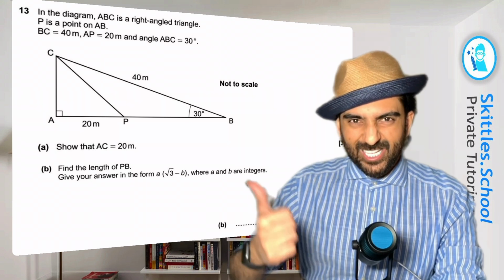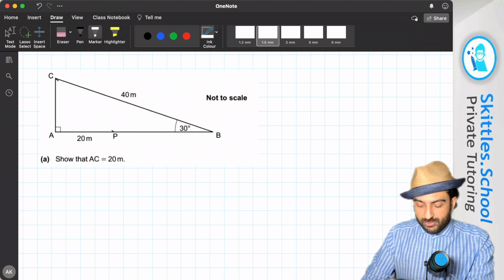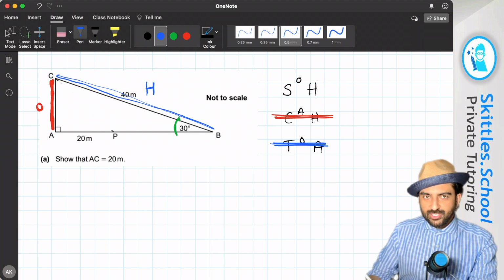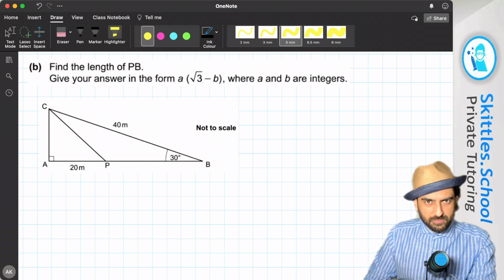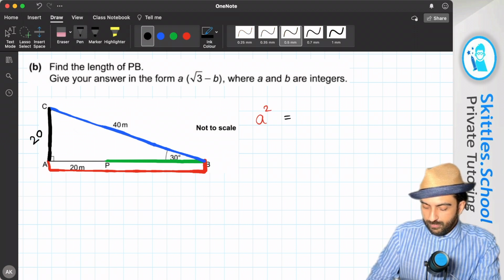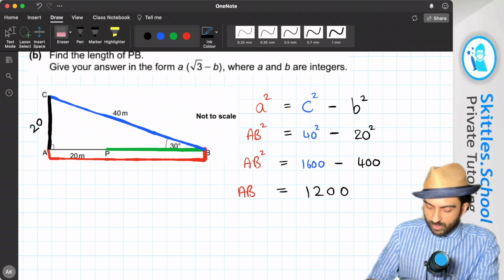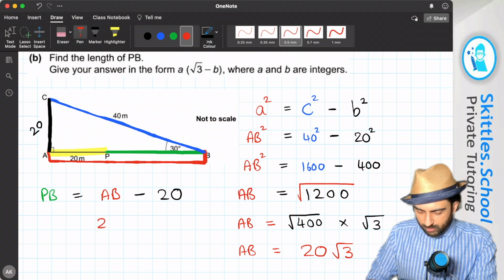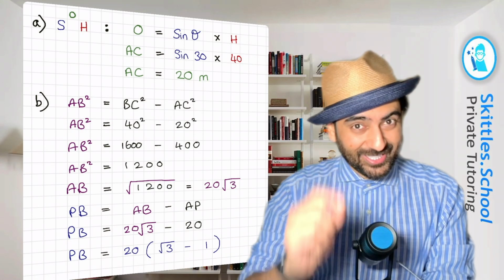GCSE Trigonometry & Pythagoras Problem : SOLVED!!!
Key skills in this video solution:
- Trigonometry
- Pythagoras
- Algebra

If you found this video useful, we'd really appreciate a like.